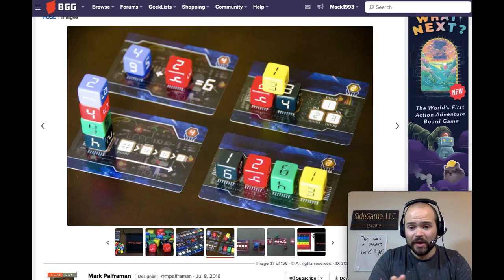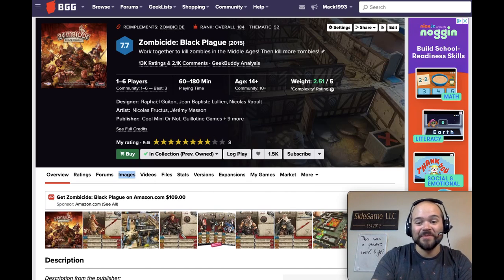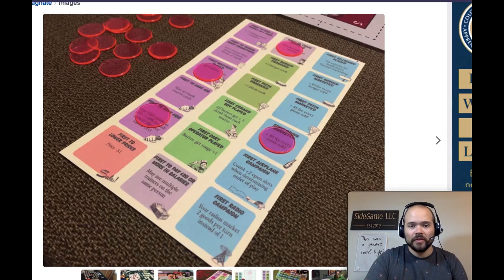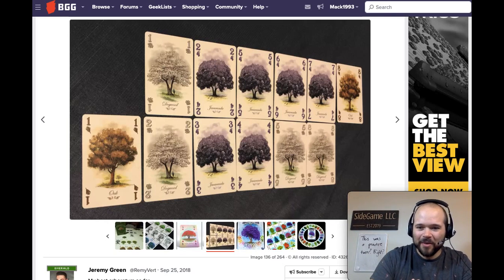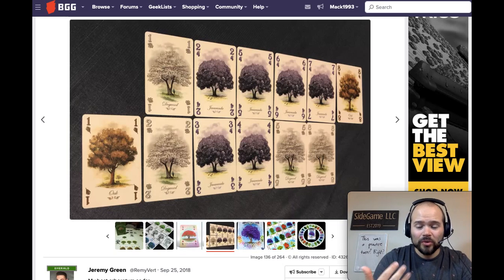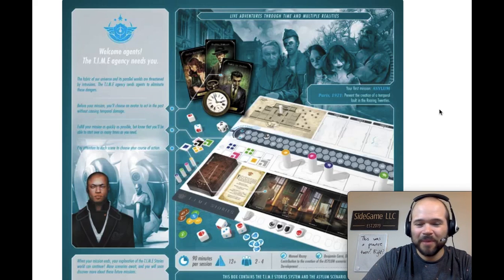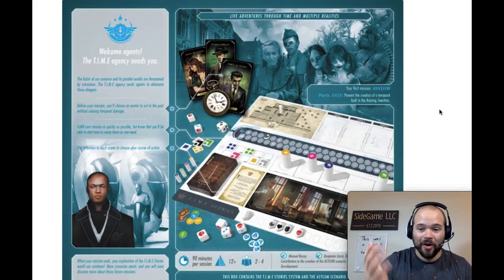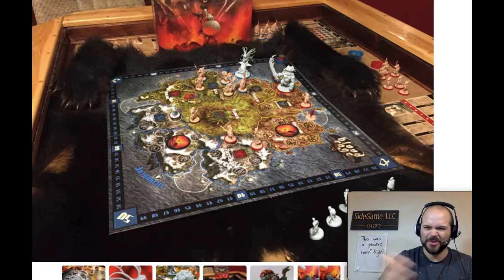Top 10 Board Games from 2015: SideGame LLC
2015! An amazing year for board games home to some of the best gaming experiences ever! Join Mackenzie as he discusses his favorites! Which games from 2015 are your favorites? Do you agree with our choices? We'd love to hear your thoughts! SideGame Strong!

1 Blood Rage
2 Kingdom Death Monster
3 TIME Stories
4 Pandemic Legacy Season 1
5 7 Wonders Duel
6 Arboretum
7 Food Chain Magnate
8 Zombicide Black Plague
9 Catacombs 3rd Edition
10 FUSE

0:00 Introduction
0:23 Number 10
1:46 Number 9
3:21 Number 8
4:41 Number 7
6:29 Number 6
8:14 Number 5
0:53 Number 4
10:41 GOT 'EM
10:45 Number 3
12:20 Number 2
13:44 Number 1
15:13 Closing